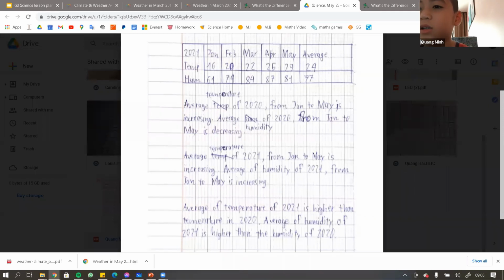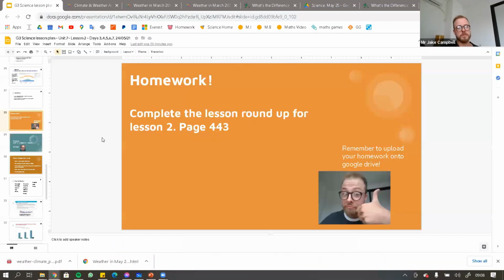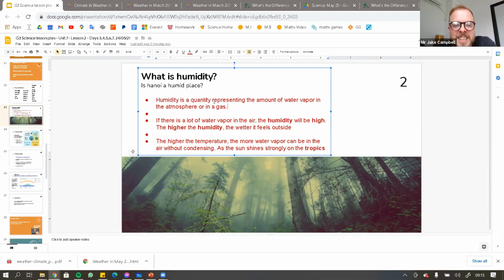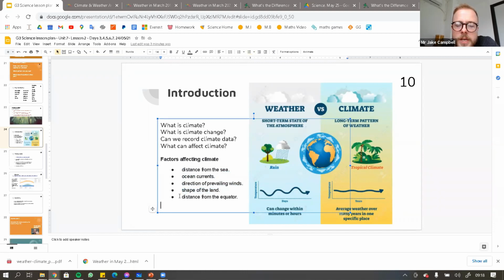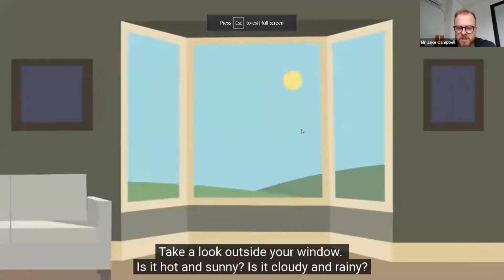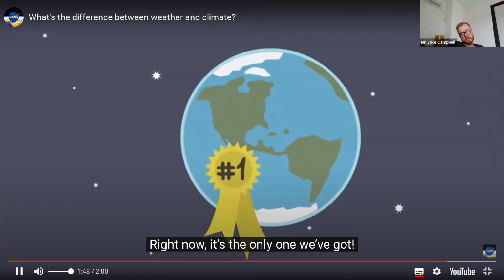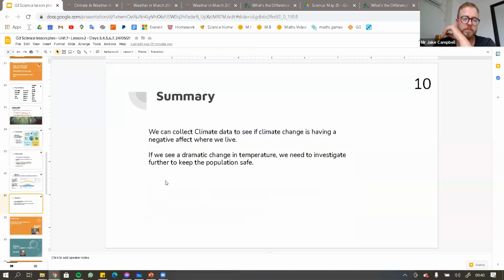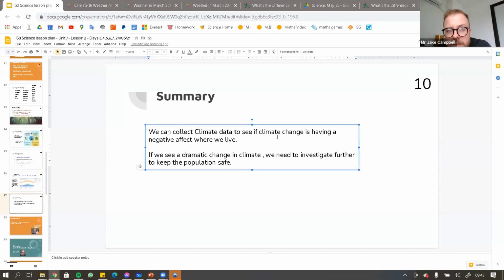3E9. Science. 26/05/2021